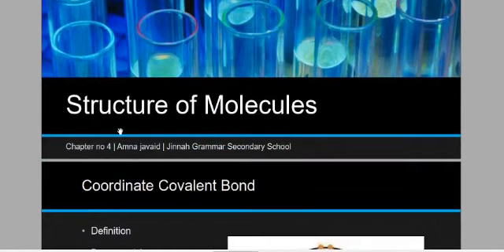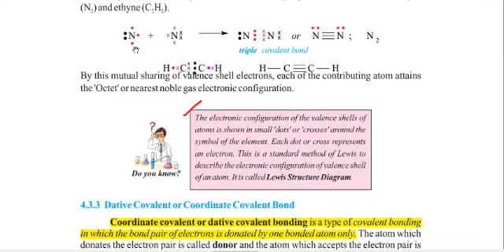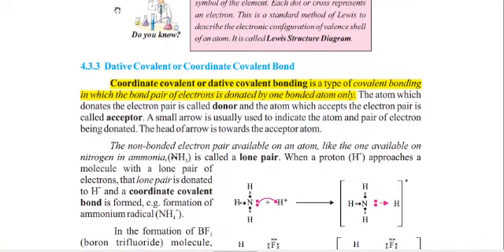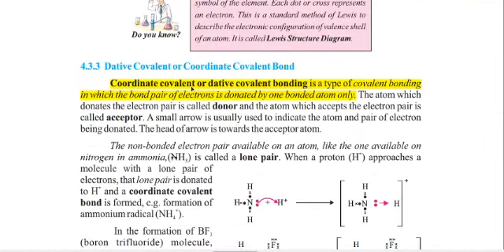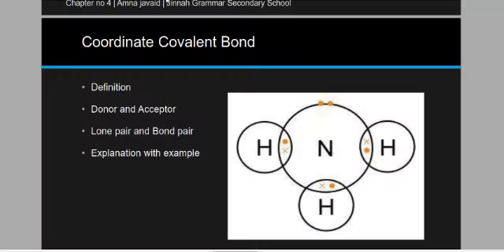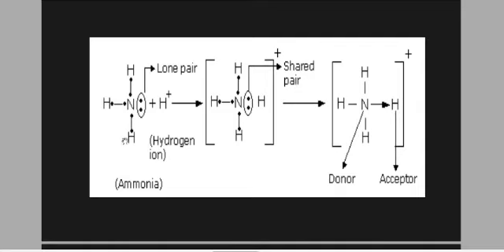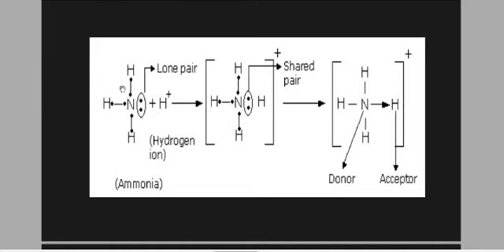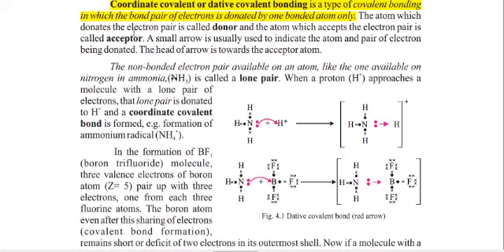9th Chem Chp 4th Coordinate Covalent Bond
Formation of Dative  Bond